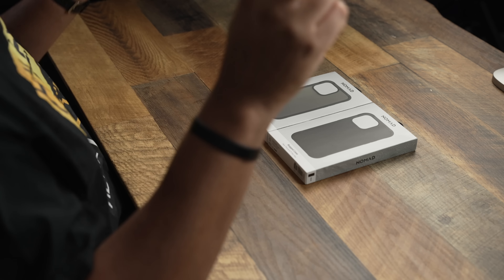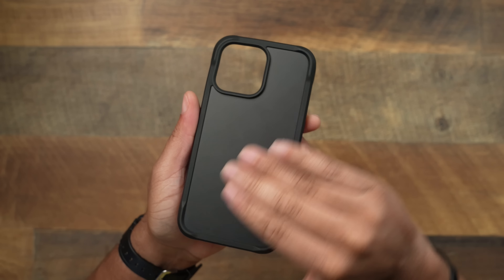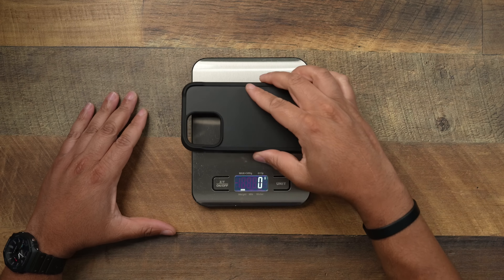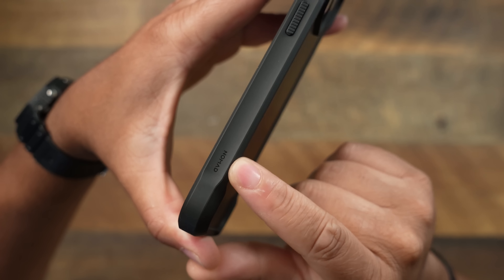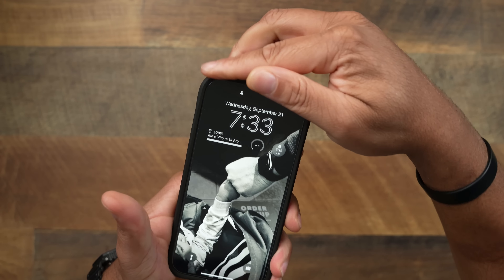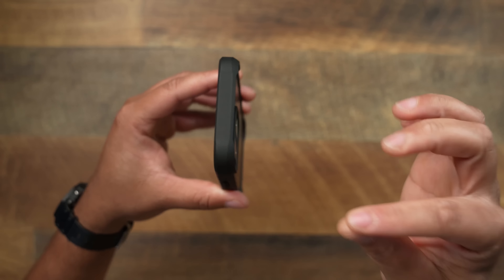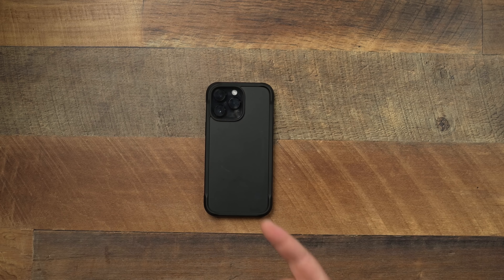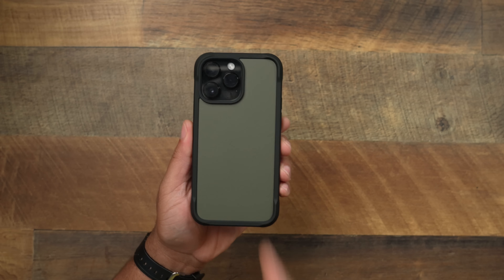iPhone 14 Pro Max Nomad Rugged Case Review! MY FAVORITE NOMAD CASE!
The Nomad Rugged case is the perfect blend of protection and minimalism. When most rugged cases has an obnoxious look, Nomad came with a clean design case that checks all of the boxes and keeps things simple giving you that protection!

⏰ TIMESTAMPS
(00:00): Intro
(00:25): Packaging Overview
(1:05): Case Lookaround
(3:02): Weighing the Case
(3:55): Buttons/Cutouts//Features
(5:03): Lay On The Table/Camera Protection
(5:43): Case Fit Test
(7:03): How Does It Feel In Hand
(7:47): MagSafe Testing
(9:28): Should You Buy?!
(10:09): Ash Green Colorway